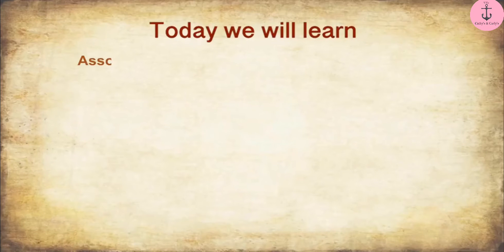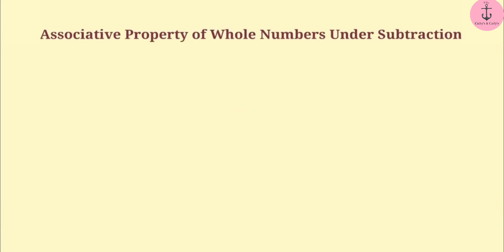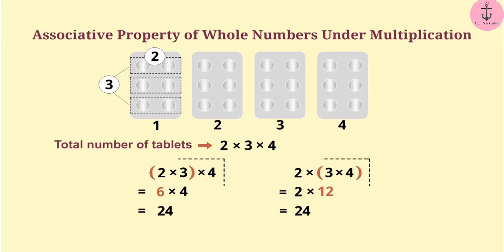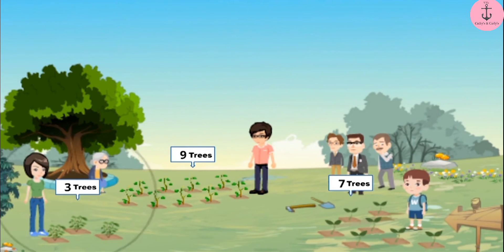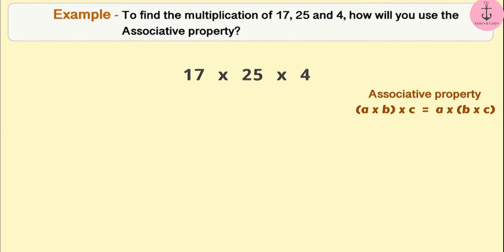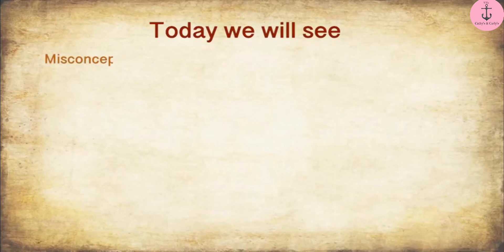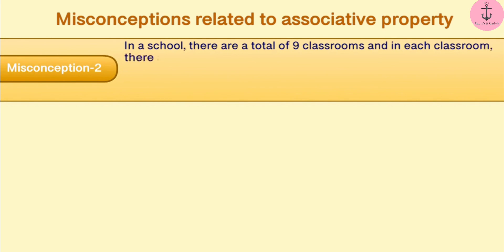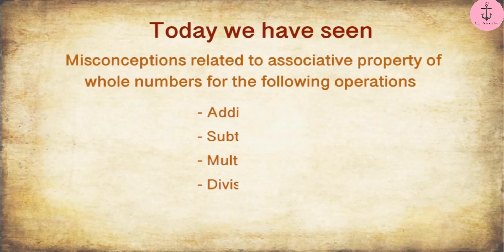CBSE | Class 6 |Maths | Chapter 2 | Whole numbers - Associative Property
Educational videos from NCERT  syllabus covering Class 6 Maths.